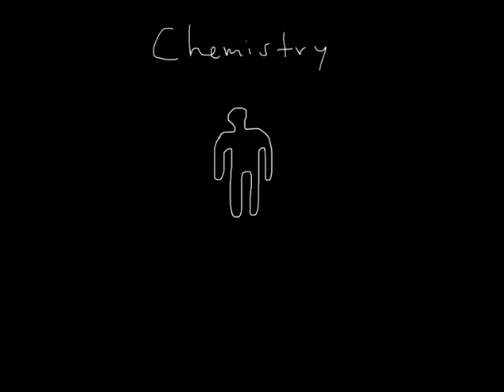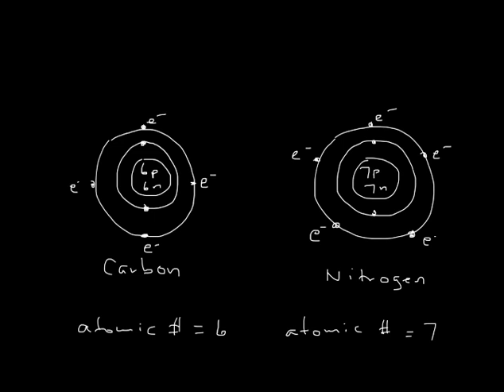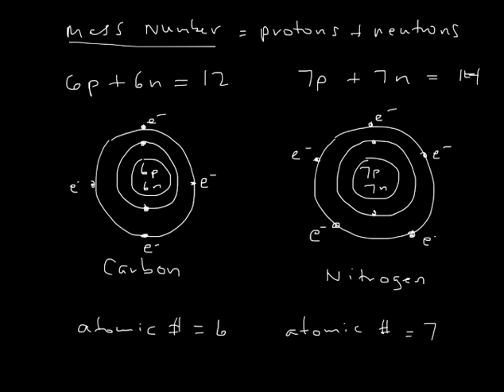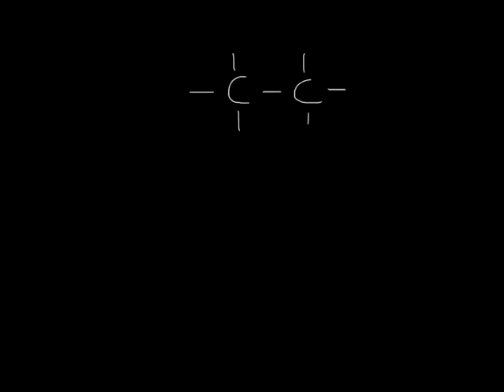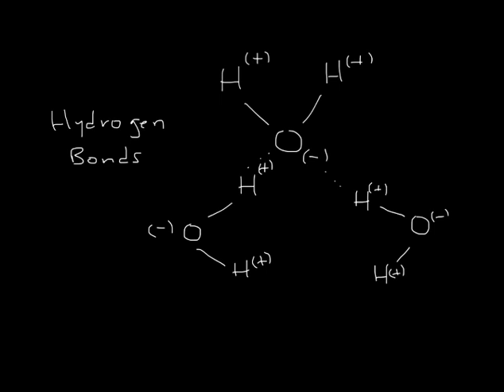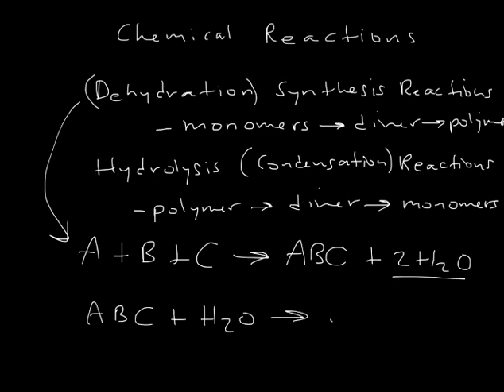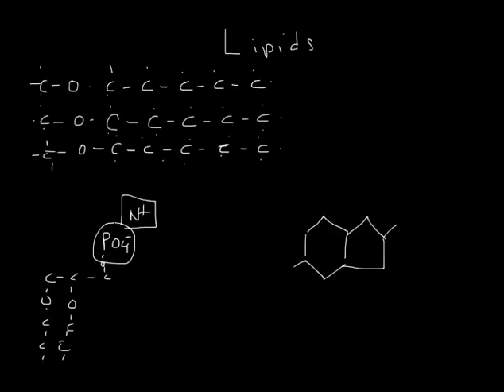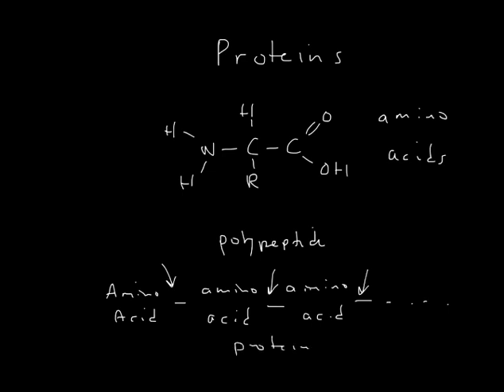Biochemistry - F. Stemple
Watch this video to review biochemistry content.